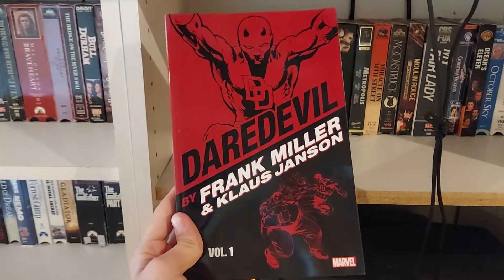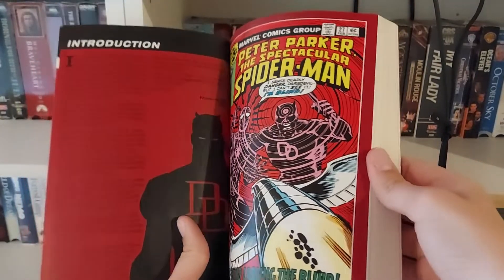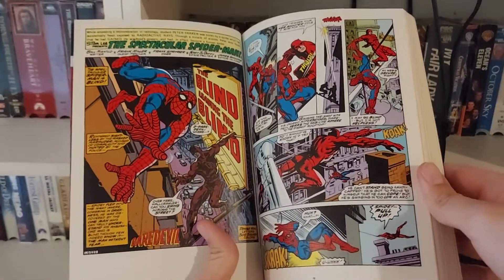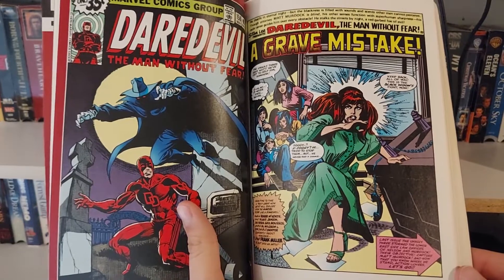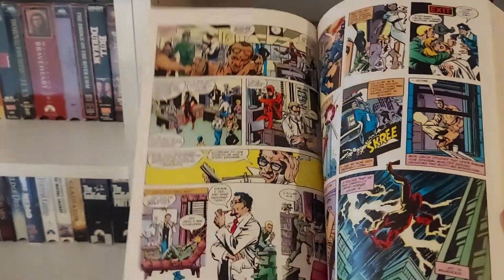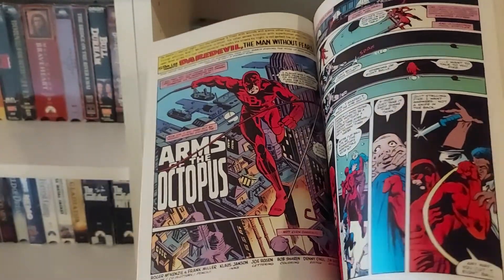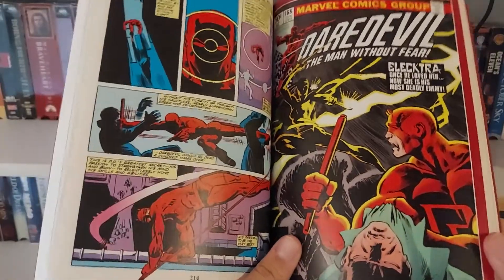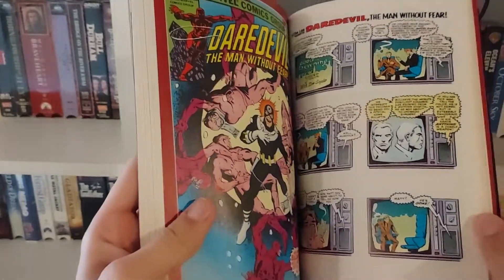Daredevil by Frank Miller and Klaus Janson Volume One - Comic Book Review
Grant Minnick shares his thoughts and opinions on the first volume of Daredevil by Frank Miller and Klaus Janson!